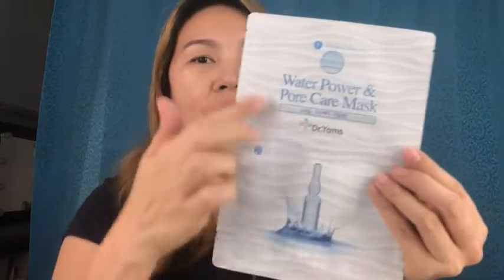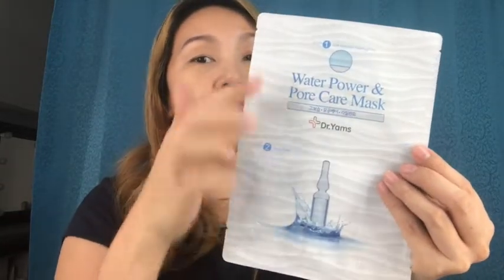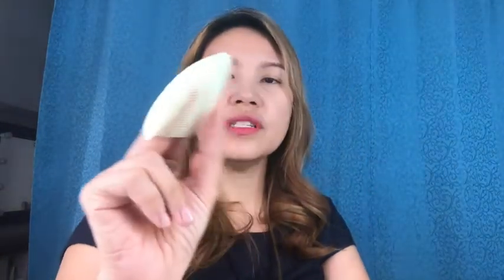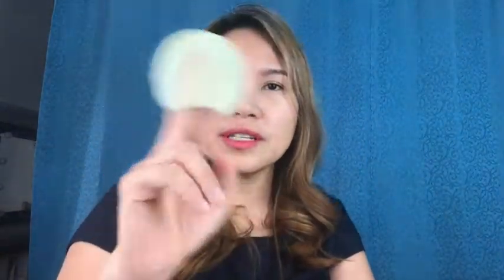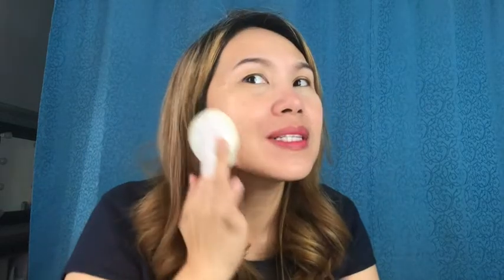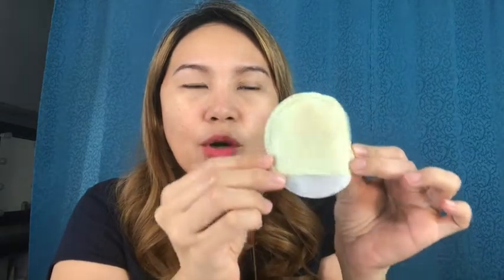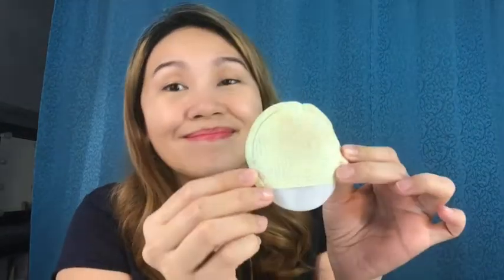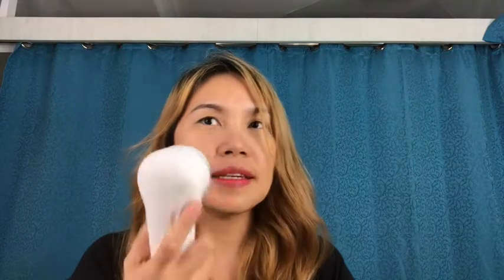Exfoliating with Facial Brush with Ultrasonic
Part 2 of the exfoliation series teaches how to use a Facial Brush with Ulatrasonic Machine. This machine provides the benefits of dry brushing and ultrasonic features.

Ultrasonic cleaning is a micro-vibration massage process created by sound waves that are transmitted at frequencies of over 300/sec.  This shows a powerful effect that is 7 times more efficient than traditional hand-washing process.